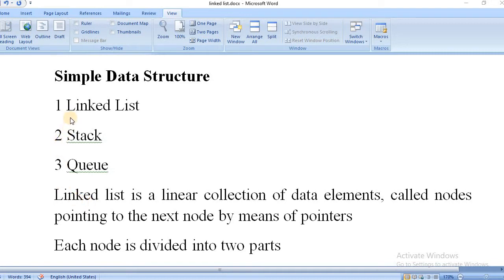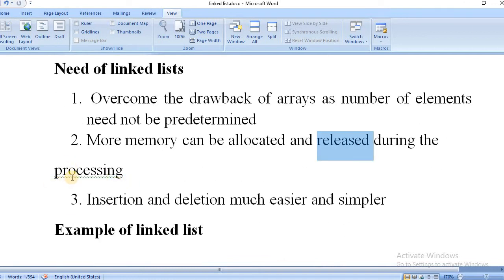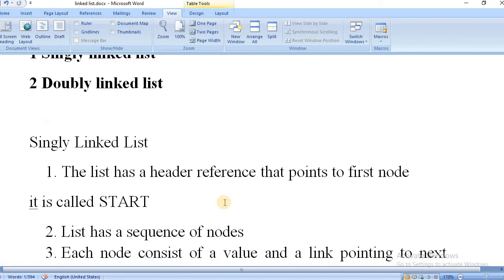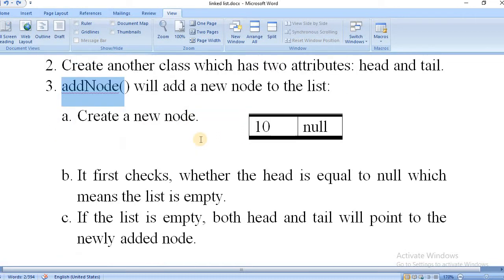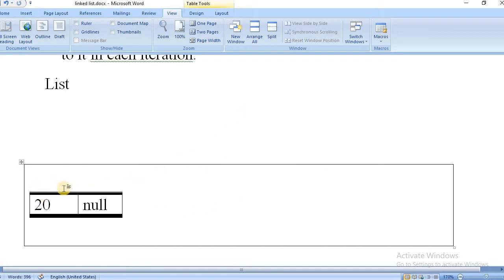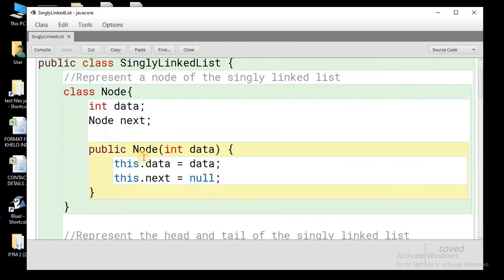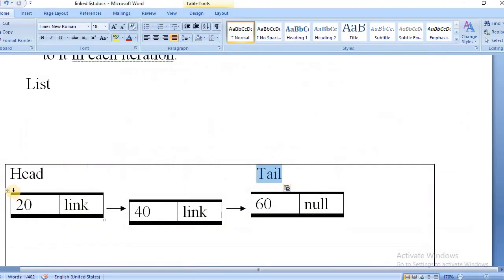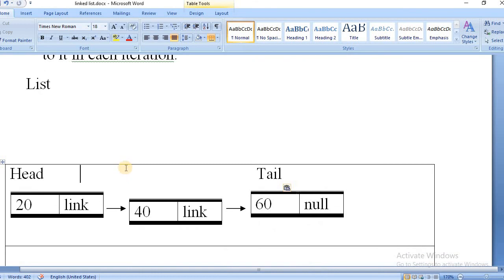Singly Linked List in java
Linked list is a linear collection of data elements, called nodes pointing to the next node by means of pointers
Each node is divided into two parts
First part  - containing the information
Second part - containing the address of next node in the list
info    Link
45          null

Need of linked lists
1.  Overcome the drawback of arrays as number of elements need not be predetermined
2. More memory can be allocated and released during the
processing
3. Insertion and deletion much easier and simpler
Example of linked list
START 10 Link 25 Link 43 null

1 Singly linked list
2 Doubly linked list

1. The list has a header reference that points to first node
it is called START
2. List has a sequence of nodes
3. Each node consist of a value and a link pointing to next node
4. The last node contains a null link

Basic Operations on linked list
1 Insertion
 a. In Sorted List
 b. In Unsorted List
2 Deletion
3 Searching
4 Traversing
5 Concatenation
6 Splitting
7 Reversal
 a. Creating a new reversed List
 b. Reversing the nodes of the same list

1. Create a class Node which has two attributes: data and next. Next is a pointer to the next node.
2. Create another class which has two attributes: head and tail.
3. addNode() will add a new node to the list:

a. Create a new node.
                         10 null
b. It first checks, whether the head is equal to null which means the list is empty.
c. If the list is empty, both head and tail will point to the newly added node.
d. If the list is not empty, the new node will be added to end of the list such that tail's next will point to the newly added node. This new node will become the new tail of the list.
4. display() will display the nodes present in the list:
5. Define a node current which initially points to the head of the list.
6. Traverse through the list till current points to null.
7. Display each node by making current to point to node next to it in each iteration.